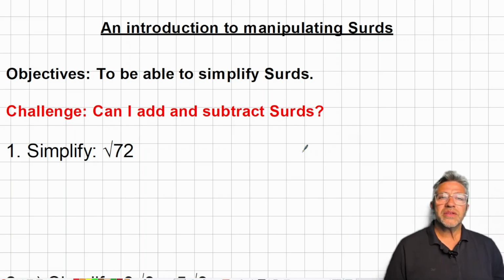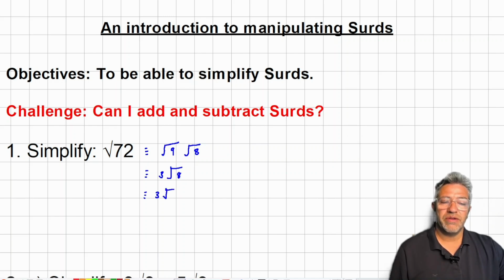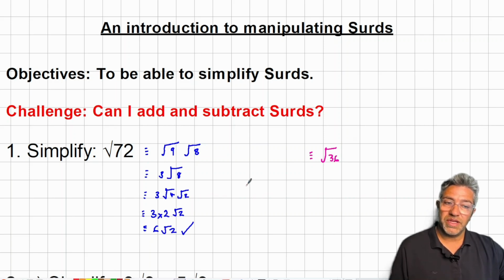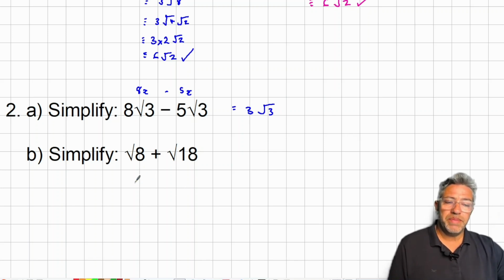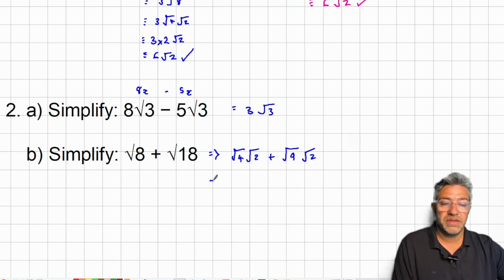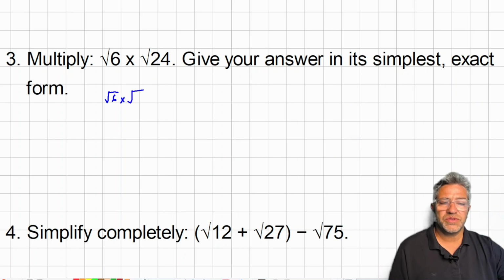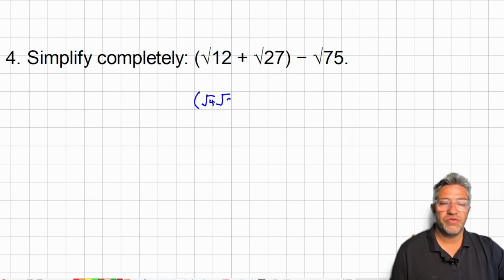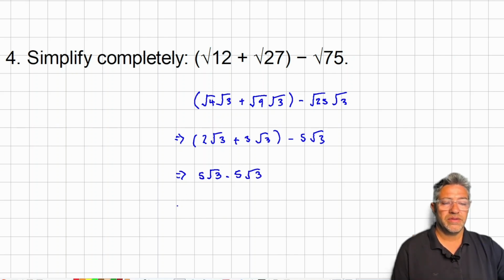Mastering the manipulation of Surds (Calculator & Non-Calculator) | GCSE Maths | Clarity Classrooms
In this lesson, you'll learn how to simplify, add, subtract, multiply and rationalise surds. We'll break each method down into simple, easy-to-follow steps so you can answer GCSE exam questions with confidence.

In this video, you'll learn:

How to simplify a surd.
How to rationalise surds.
How to use the four operations with surds.
Mental strategies for recognising if a surd will simplify.